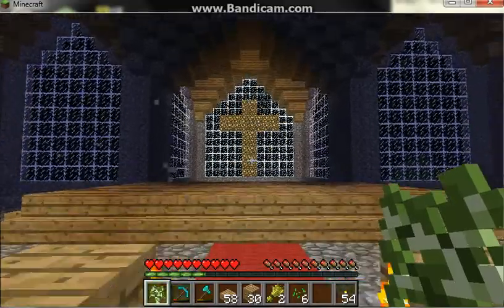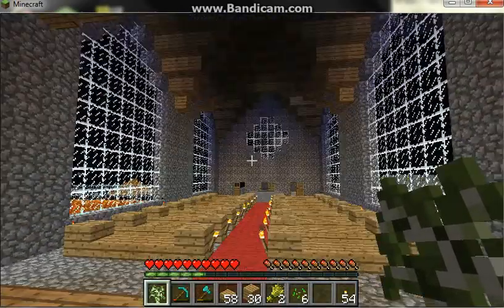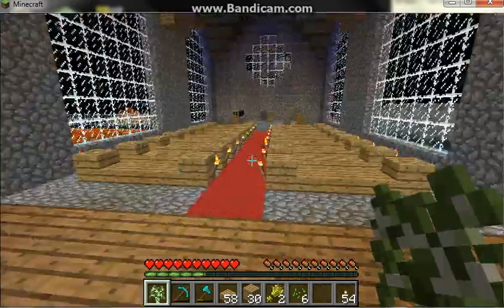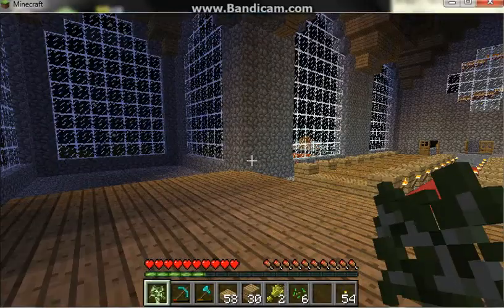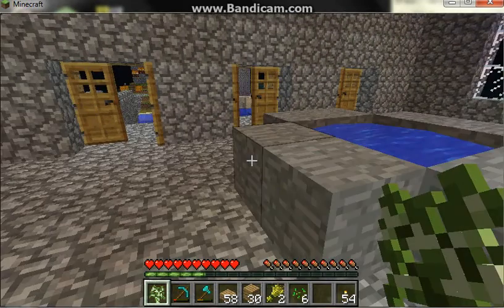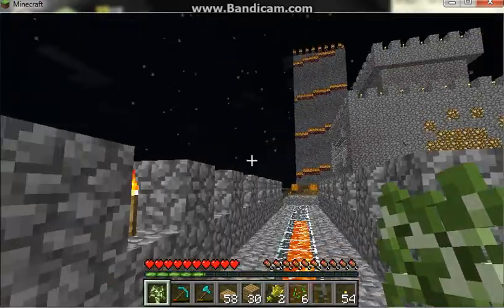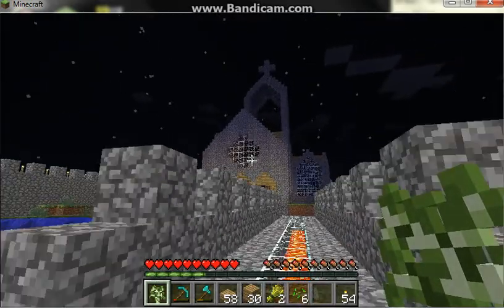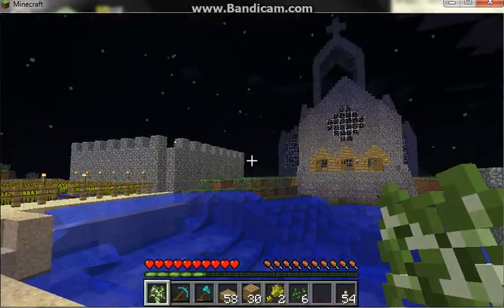Minecraft Cathedral (in progress)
My church/cathedral in minecraft.  Incomplete...still needs an altar and stuff  but its getting there.  Stole design ideas off of some other people on youTube.. can really take any credit for the design at all, just the work. Took some time because I built it in survival mode not creative.  Basically took an existing design and made it bigger. turned out pretty well.